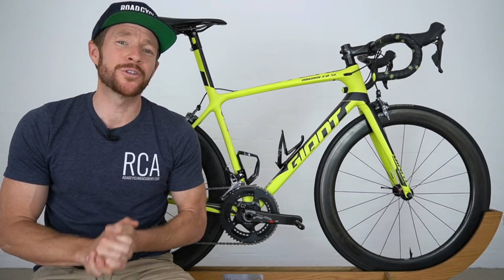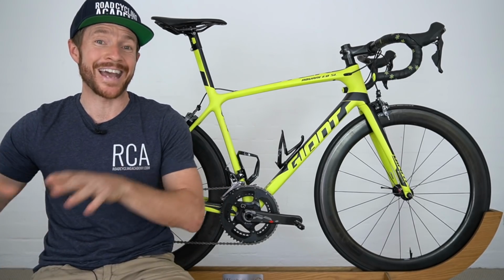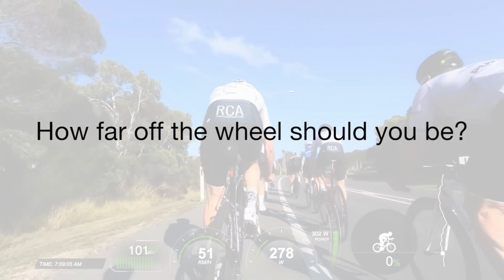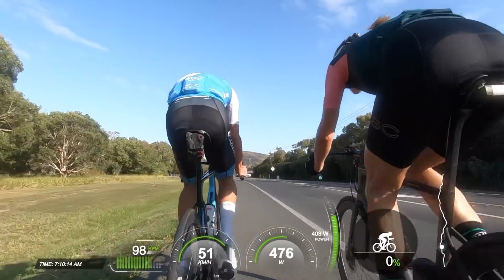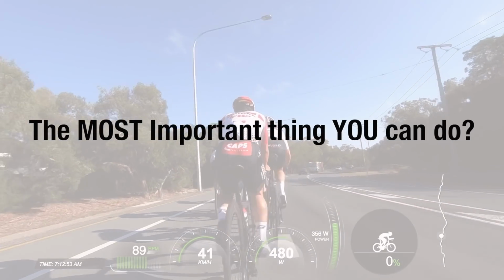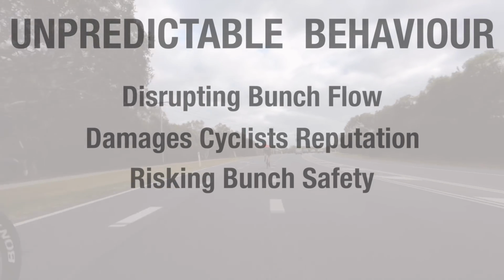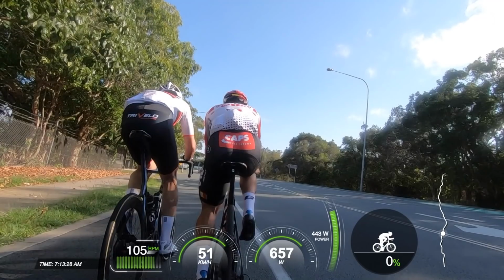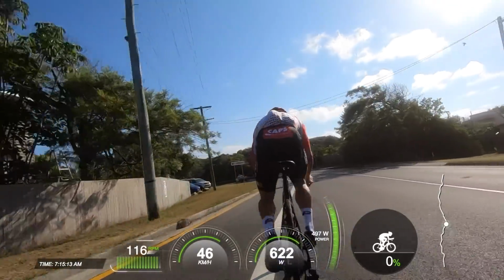Watch HOW this Pro Cyclist Rolls Turns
In this video today we will discuss some very important cycling tips when riding in a bunch, analysing one of the top professional road cyclists in the world, Caleb Ewan.

Key topics we will cover include:

- How far off the wheel should you be sitting for optimal drafting gains, while also trying to keep it safe.
- What is the best way to roll a turn in a cycling bunch, including some examples of not what to do.
- Best practices when rolling in a bunch, analysing the way Caleb Ewan in detail.